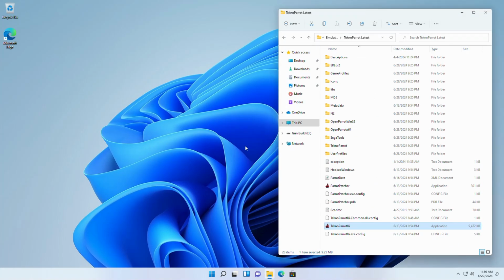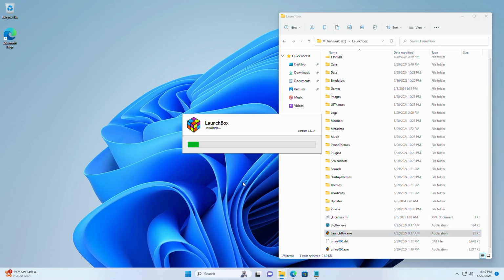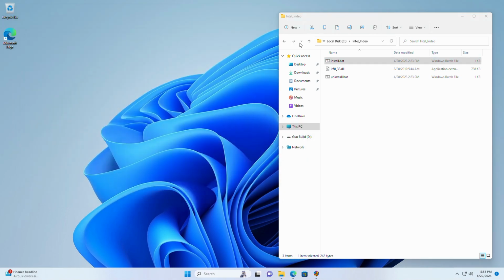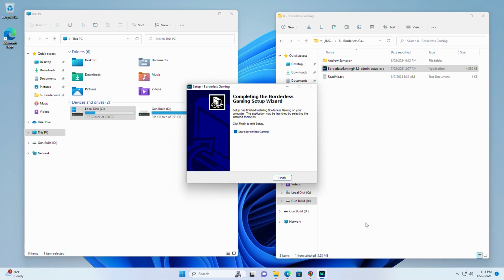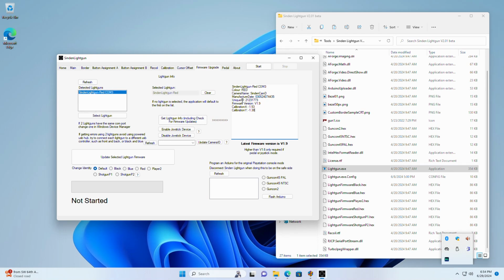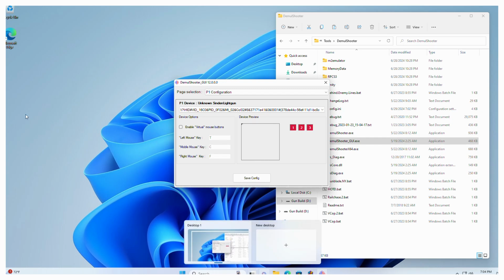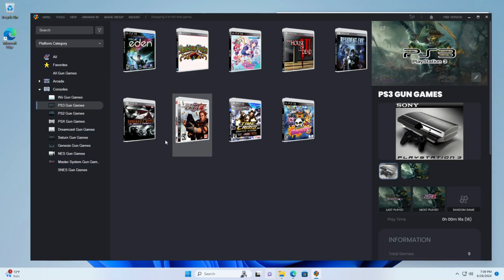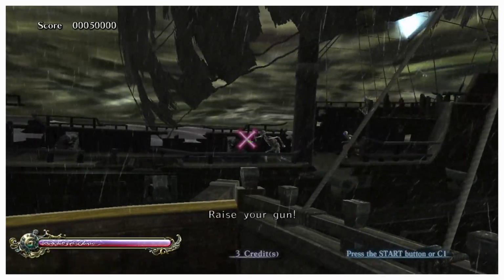NW Arcades Gun Drive Setup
This will go through the required software installs on your PC to have the games load and work properly. This is demonstrated on a Intel Mini PC straight out of the box with nothing installed.